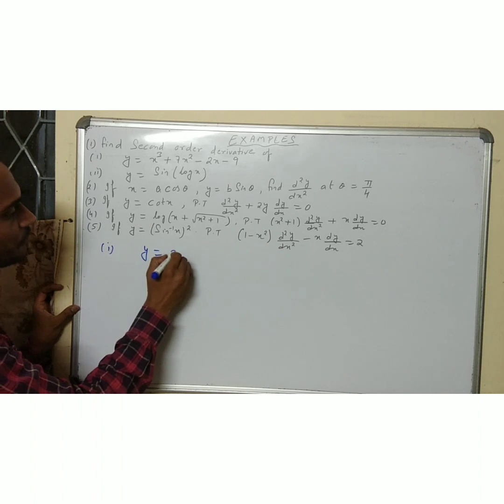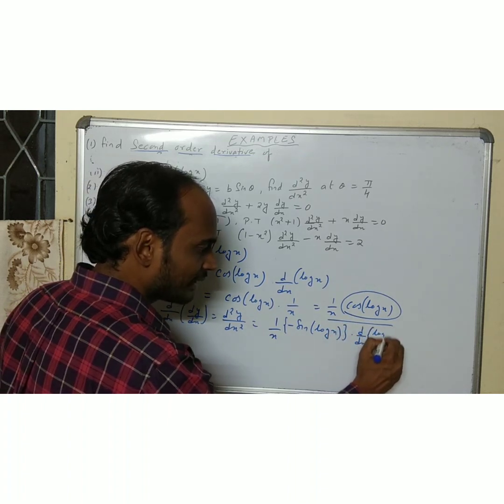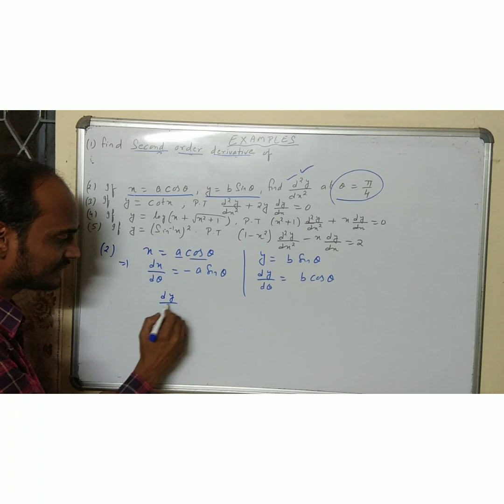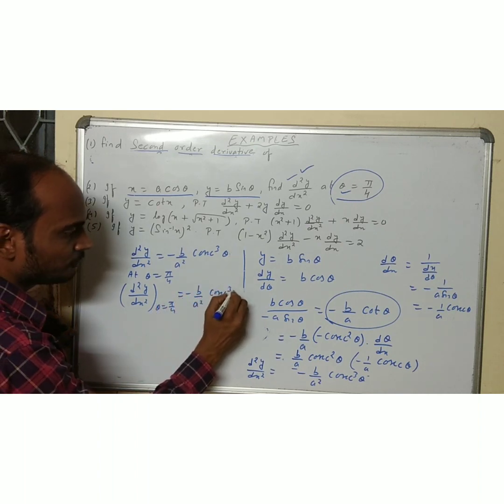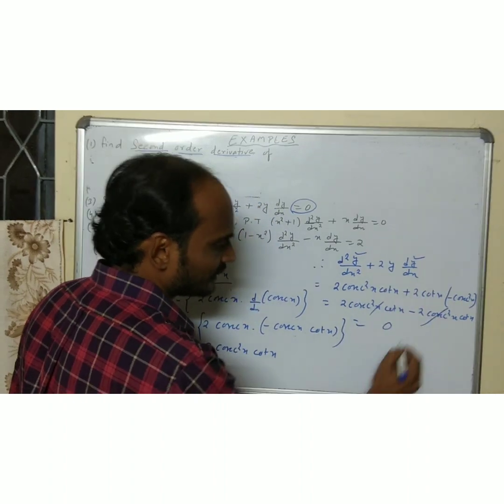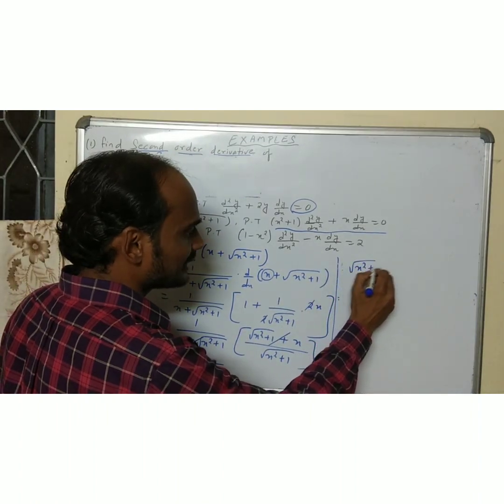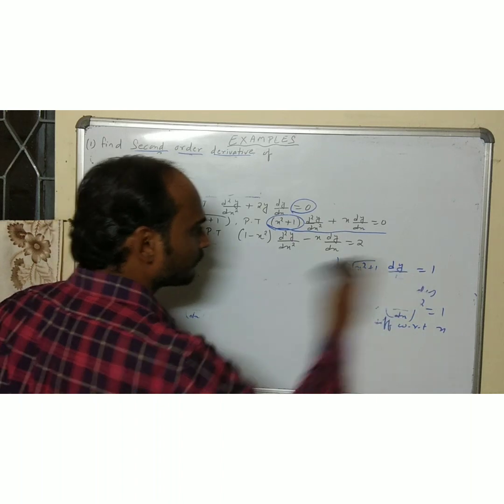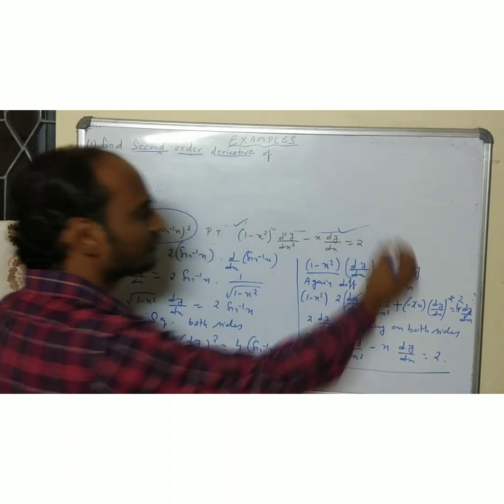Examples of higher order Derivatives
Typical problems